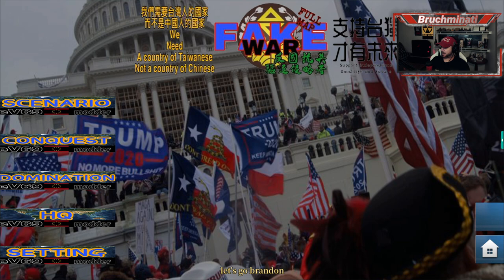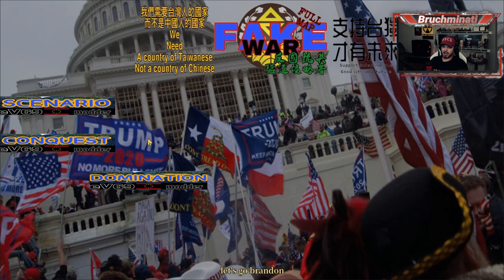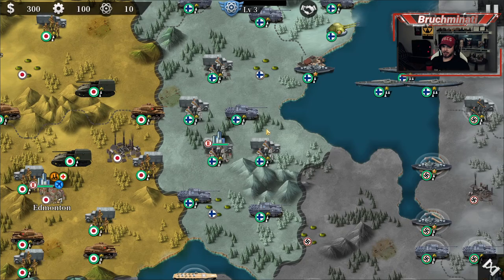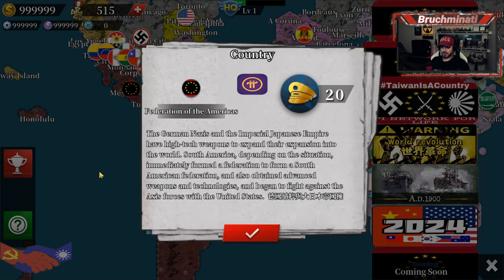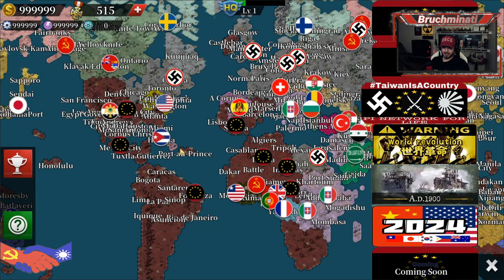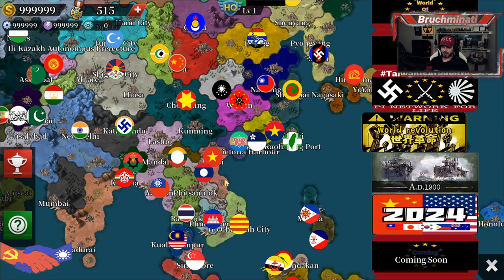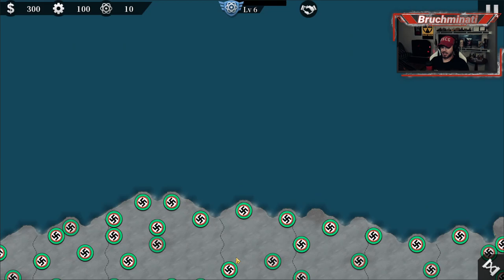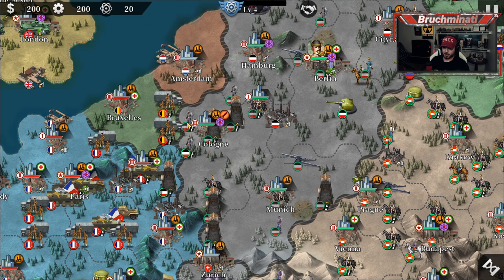World Wide Revolution! Fake War Mod Review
Fake War Mod